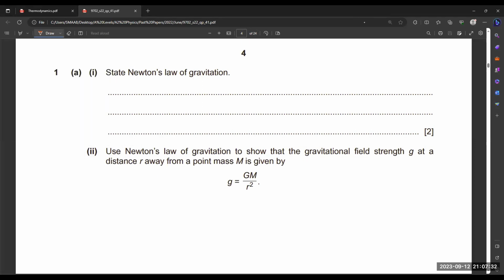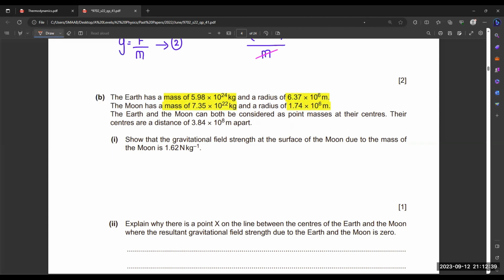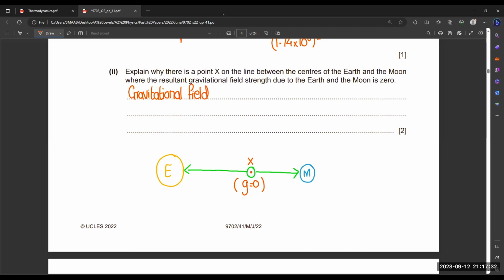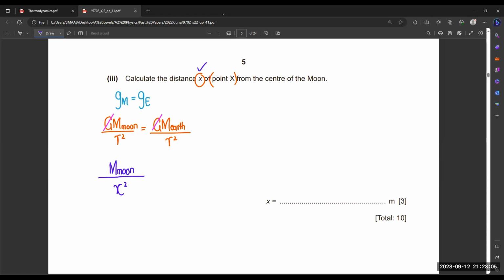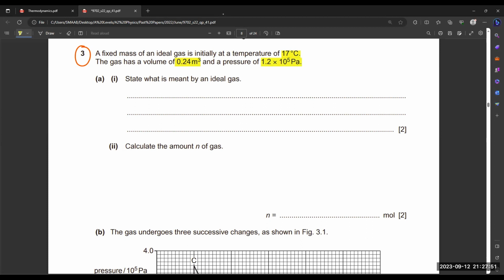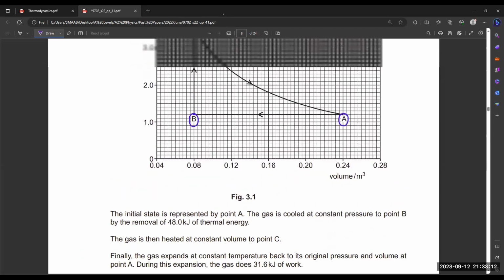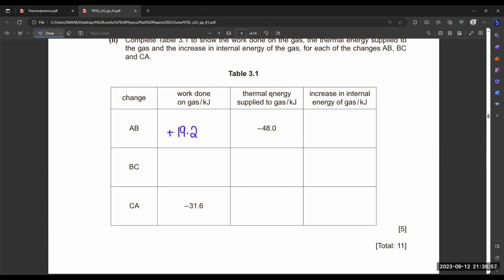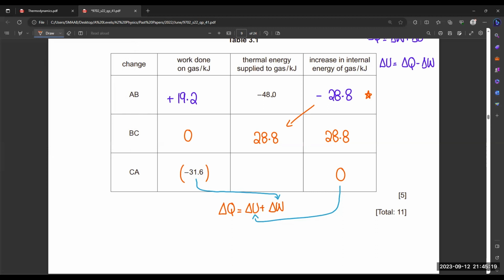Yearly Past Paper Solution | 9702/s22/qp41 | Q2 & Q4 Solved | English | A Level | Physics by SMAAB